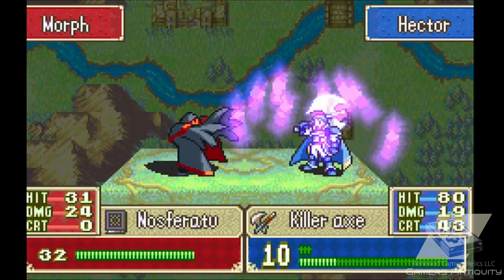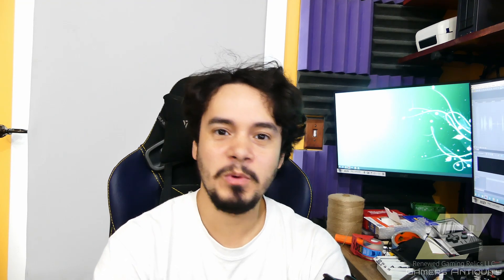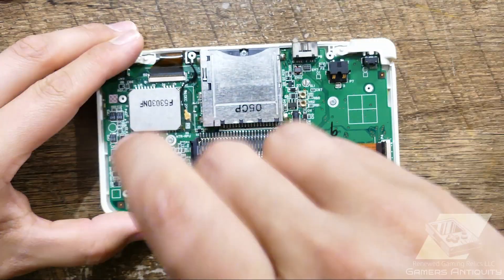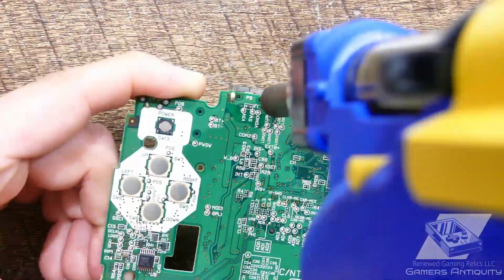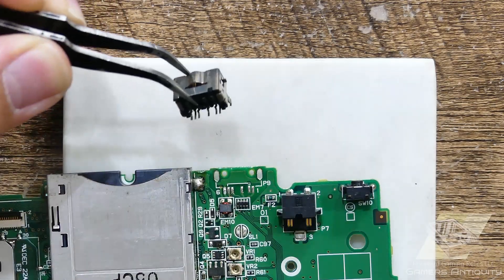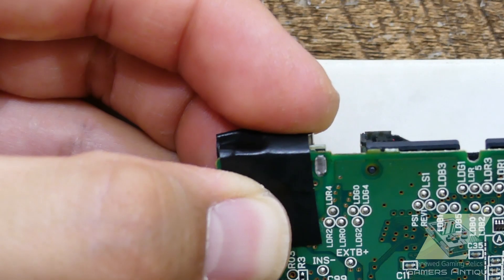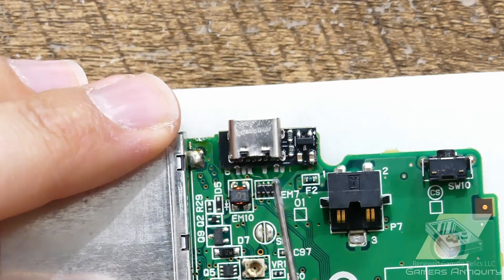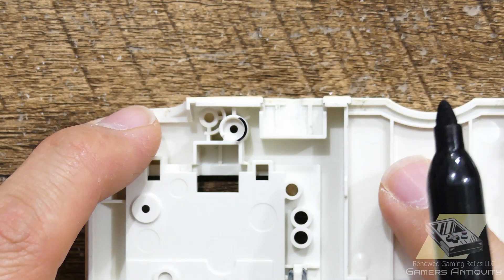USB-C modding the Nintendo DS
Quick and easy to install, ditch the wonky proprietary charging port with a simple USB-C port.

► USB C Wall Adapter
► USB C Cables
► Hot Air Station
► Fume Extractor
► HEPA Filter
► Desoldering Gun
► Desoldering Gun Tips:

Chapters

00:00 Intro
00:30 Multimeter Test
00:48 Teardown
02:20 USB Mod Installation
03:30 Shell Trimming
03:39 Reassembly
04:40 Charge Test
05:05 Outro